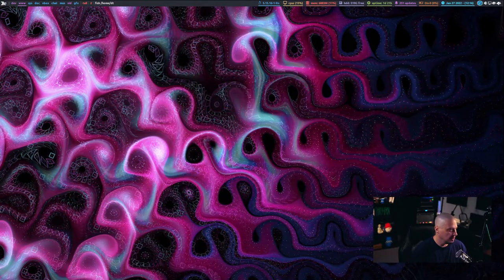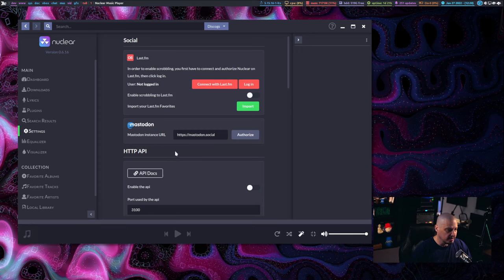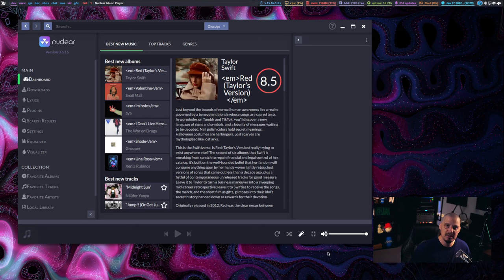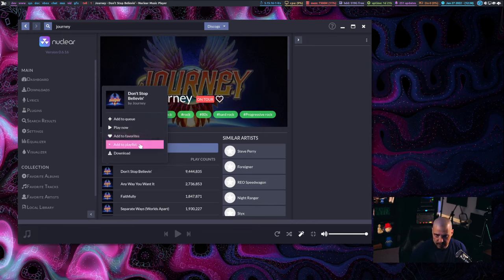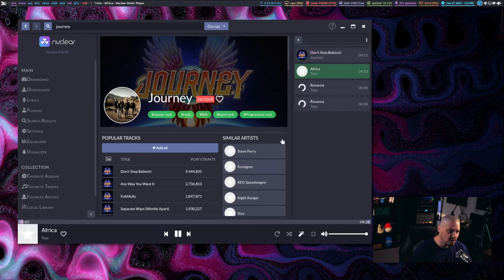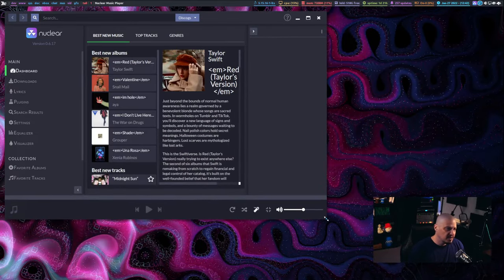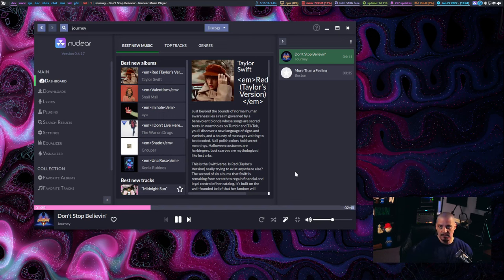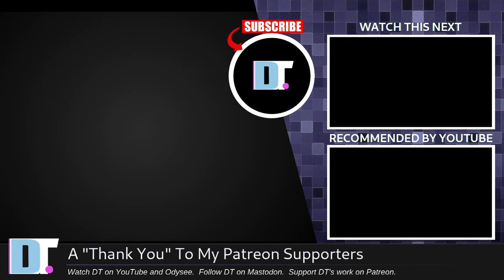Nuclear Music Streaming App For Windows, Mac, Linux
Say goodbye to proprietary music players filled with ads, tracking, and profiling.  Nuclear empowers you to listen to what you want, where you want, and how you want, for free.  Nuclear is free and open source and available on Windows, Mac and Linux

💰 Bitcoin: 1Mp6ebz5bNcjNFW7XWHVht36SkiLoxPKoX
🐶 Dogecoin: D5fpRD1JRoBFPDXSBocRTp8W9uKzfwLFAu
📕 LBC: bMfA2c3zmcLxPCpyPcrykLvMhZ7A5mQuhJ